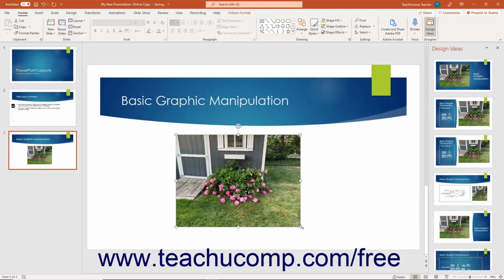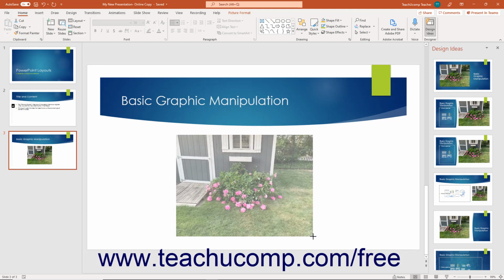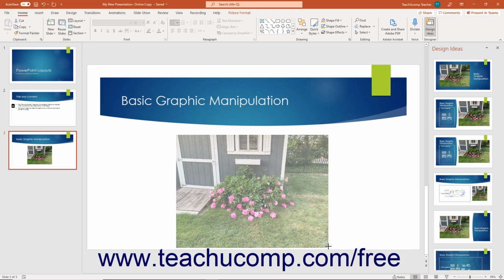Learn the Basics of Manipulating Graphics in Microsoft PowerPoint 2019 & 365: A Training Tutorial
Learn the basics of how to manipulate graphics and pictures in presentation slides in PowerPoint 2019 & 365 A clip from Mastering PowerPoint Made Easy.